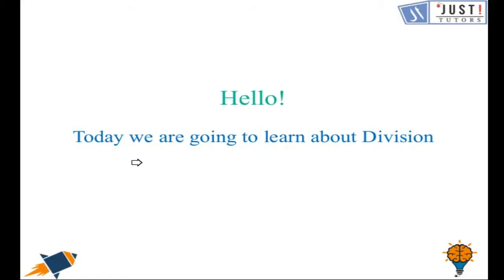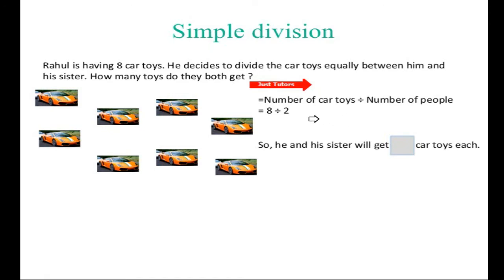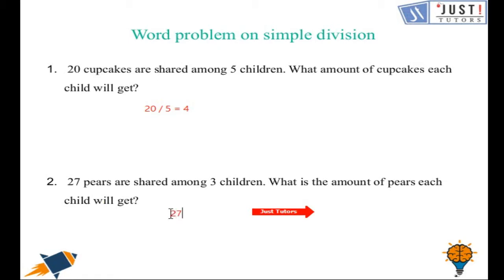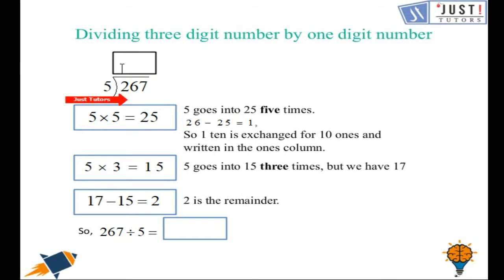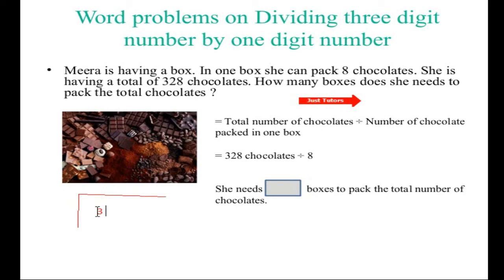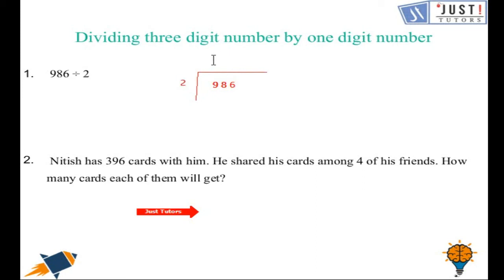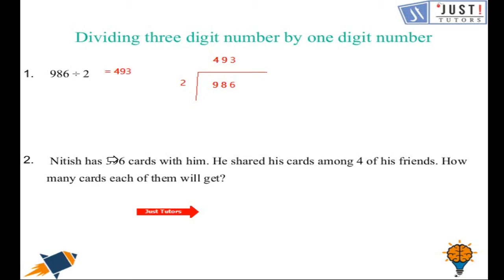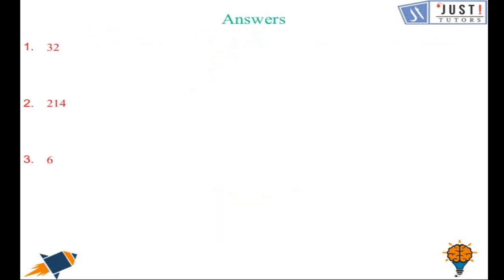Division: Word problems on Simple Division and Dividing 3- Digit Numbers by 1- Digit Number